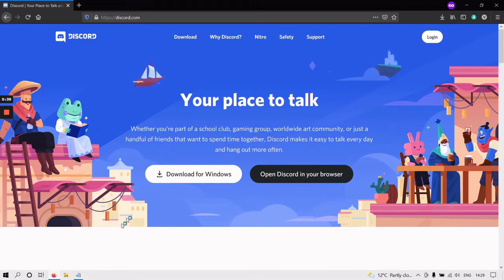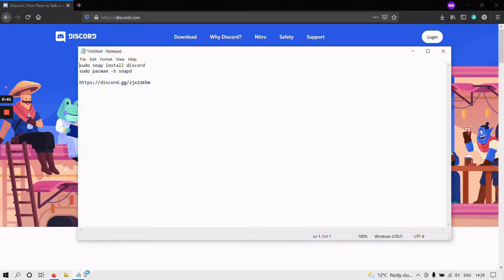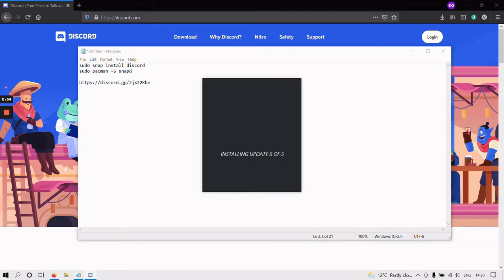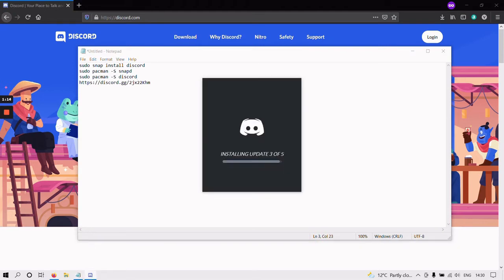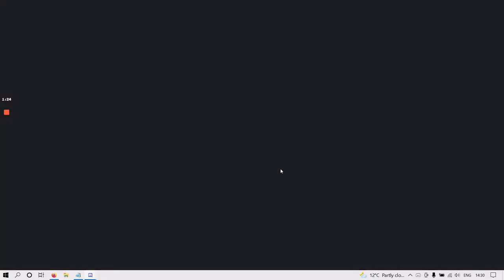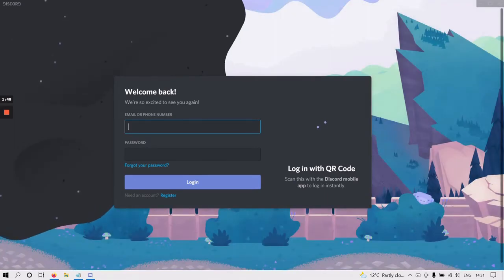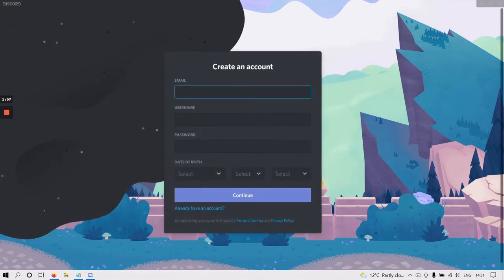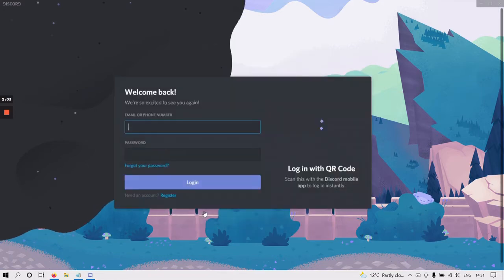How to use cantilever labs discord community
Hey Changemakers !!

In this video you’re going to learn exactly how to start using Discord and what benefit Cantilever Labs Discord Channel awaits for you !!

Learning to use a discord channel might be an easy task. But with this video tutorial, you’ll have a proven process that will help you to completely utilise the Cantilever Lab Discord Programme as well as make learning a fun process..

#1:  Launching Discord Channel.
#2:  Introduction to Cantilever Labs Discord Channel.
#3:  Different Education + Entertainment pages covered in the channel.

Perks :
● One platform for competitive preparation.
● A chance to connect with students from various colleges.
● Multi purpose pages ,from education to fun.
● Access to our quiz, and various competitions.